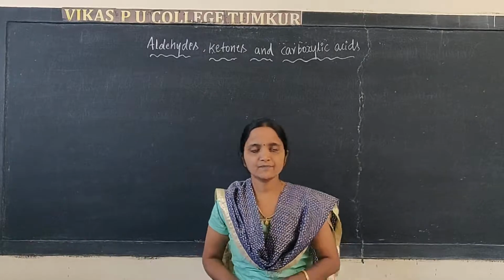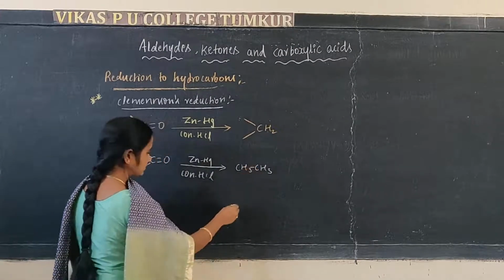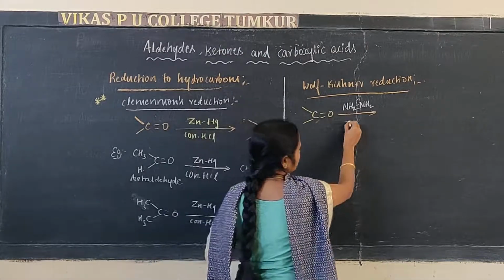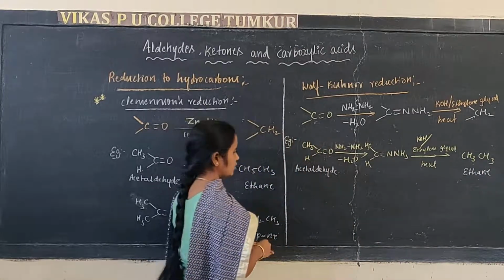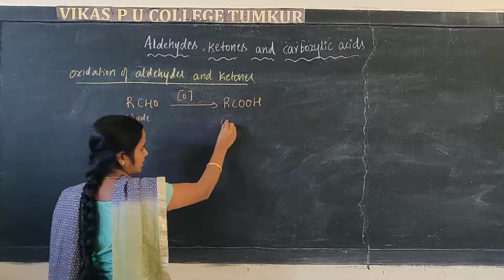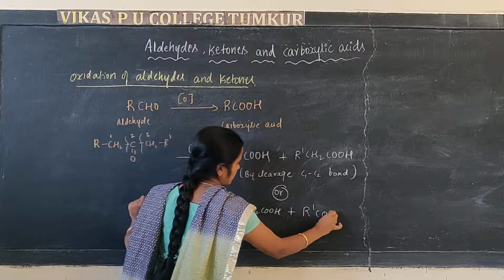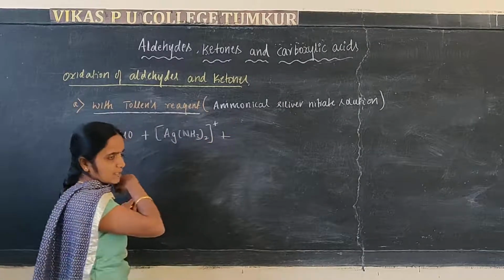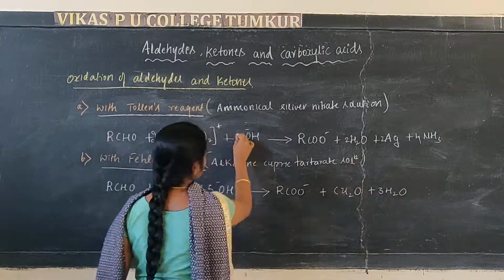II PU CHEMISTRY ALDEHYDES KETONES AND CARBOXYLIC ACIDS 10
ALDEHYDES KETONES AND CARBOXYLIC ACIDS 10
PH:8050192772